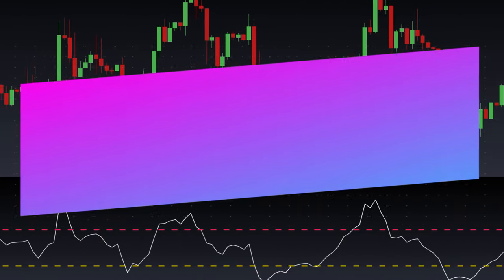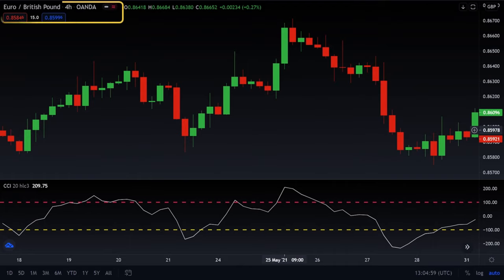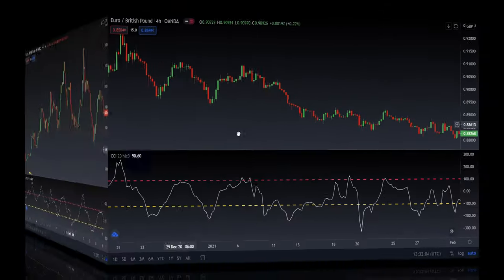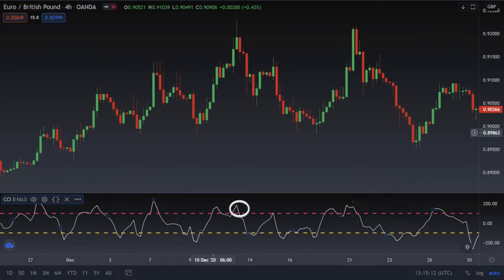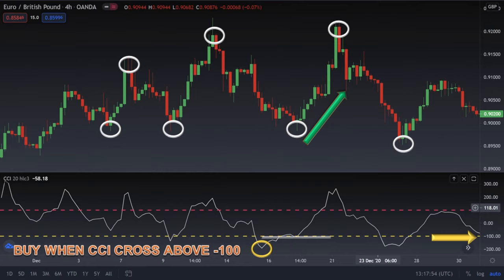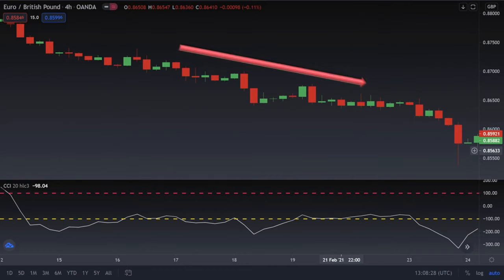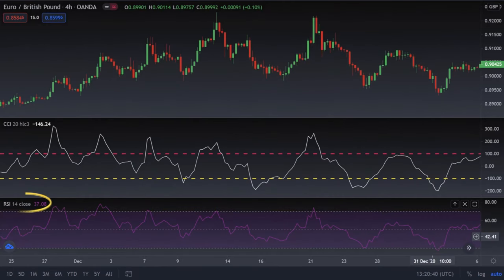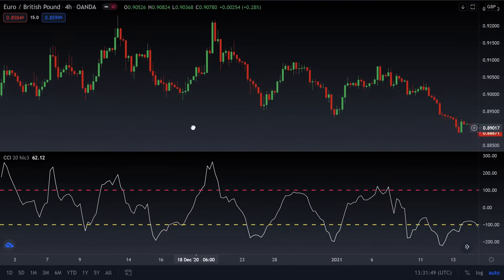🏮BEST CCI INDICATOR STRATEGY FOR WINNING TRADES EXPLAINED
Hello welcome once again to the channel , I will teach you about the best cci indicator strategy for winning trades explained in a simple way  while day trading both stocks, cryptocurrency or forex so stick around till the end of the video to learn the strategy.
We will also cover the basics about the cci indicator;

TIMESTAMPS:
00:00  Introduction
00:52  What is cci indicator
01:24  How to read and interpret the cci indicator
01:35  What is cci buy signal
02:14  Best cci indicator settings
03:53  Best cci indicator strategy
06:53  Which one is better between CCI and RSI indicator
07:53  Conclusion

This  cci indicator strategy for winning trades will help us avoid false buy signals given by the cci indicator..

so tune in for today's video as we explain how to use the cci indicator  as well as going over a cci indicator strategy!..  judging by the name of this indicator you may think that it’s only used for trading commodities  but the cci is commonly used in many different types of markets  such as forex ,CFDs, cryptocurrency and stocks too...

CCI STANDS FOR COMMODITY CHANNEL INDEX AND ITS OSCILLATOR INDICATOR WHICH WAS DEVELOPED TO SPOT CYCLICAL TRENDS IN COMMODITIES BUT IT’S CURRENTLY BEING USED IN FUTURES AND STOCKS. IT MEASURES THE CURRENT PRICE LEVEL RELATIVE TO AN AVERAGE PRICE LEVEL OVER A SPECIFIC PERIOD OF TIME. THE CCI INDICATOR CAN BE USED TO SHOW OVERBOUGHT AND OVERSOLD AREAS IN THE MARKET.LETS ADD OUR INDICATOR TO OUR CHART
WE  HAVE OUR EURO/POUND 4HOUR CHART ,BELOW IS OUR CCI INDICATOR AND AS YOU CAN SEE THE CCI IS BELOW -100 MARK.THIS CAN BE INTERPRETED AS THE MARKET BEING ON OVERSOLD AREA HENCE GIVING US A CCI BUY SIGNAL
WHEN WE LOOK UPPER PART THE CCI,THE CCI IS ABOVE +100.THIS CAN BE INTERPRETED AS THE MARKET BEING ON  OVERBOUGHT AREA HENCE GIVING US A CCI SELL SIGNAL.THATS HOW YOU CAN EASILY INTERPRETE THE CCI INDICATOR.

▶ 🏮 BEST STOCHASTIC INDICATOR STRATEGY EXPLAINED FOR BEGINNERS